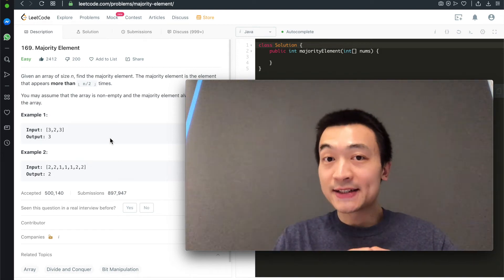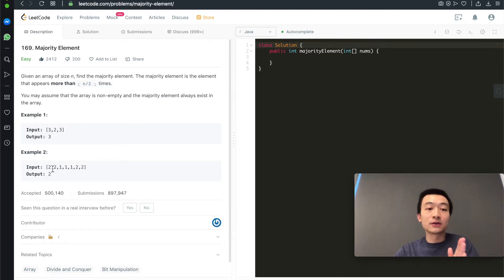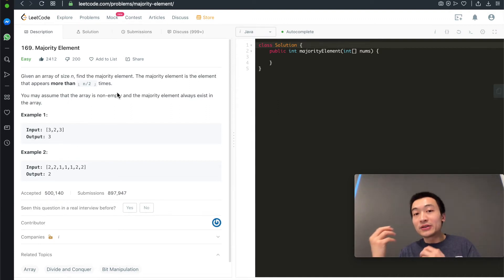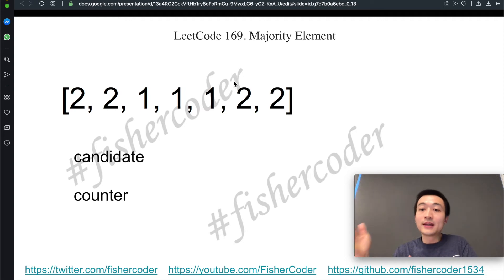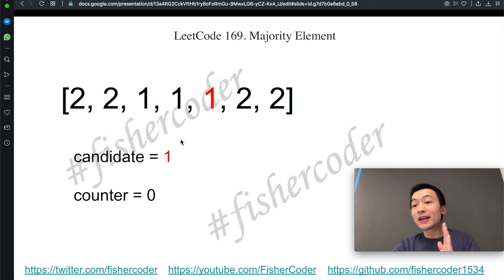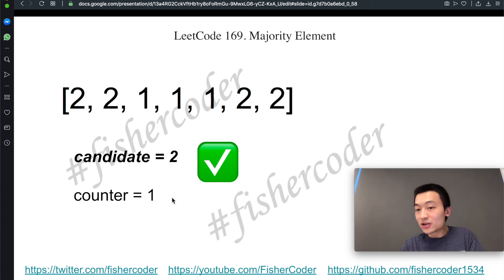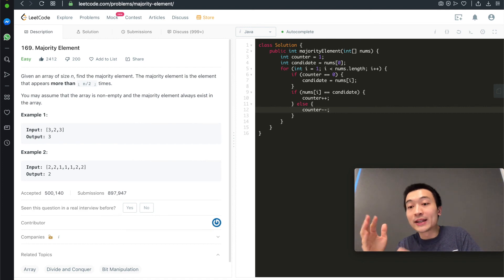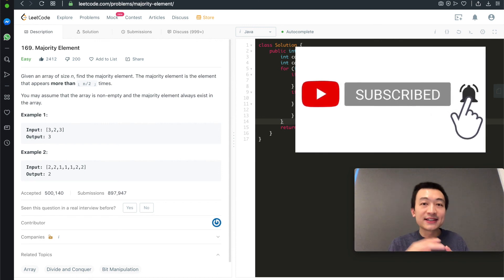LeetCode 169. Majority Element - Interview Prep Ep 73 | Boyer–Moore majority vote algorithm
LeetCode 169. Majority Element

Given an array of size n, find the majority element. The majority element is the element that appears more than ⌊ n/2 ⌋ times.
You may assume that the array is non-empty and the majority element always exist in the array.

Example 1:
Input: [3,2,3]
Output: 3

Example 2:
Input: [2,2,1,1,1,2,2]
Output: 2

My ENTIRE Programming Equipment and Computer Science Bookshelf: